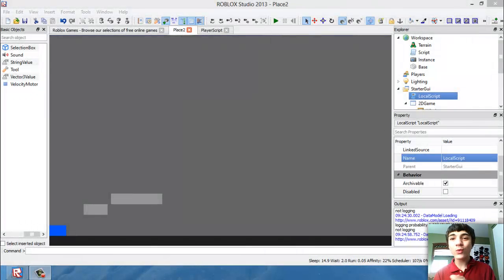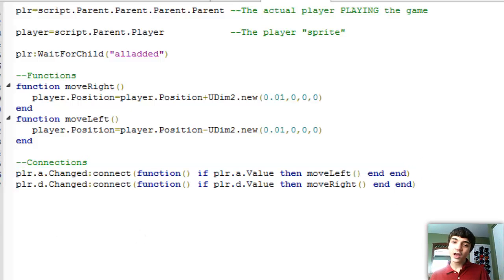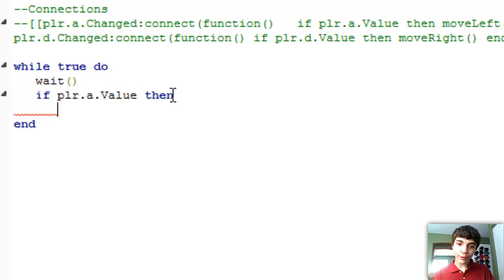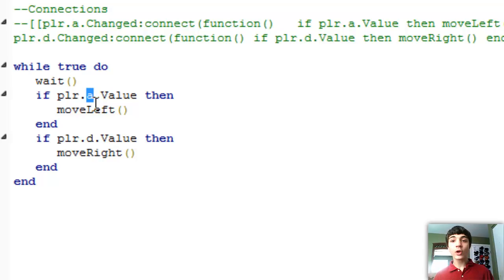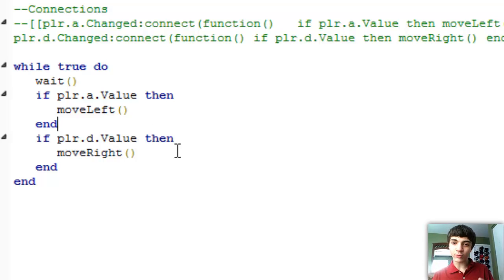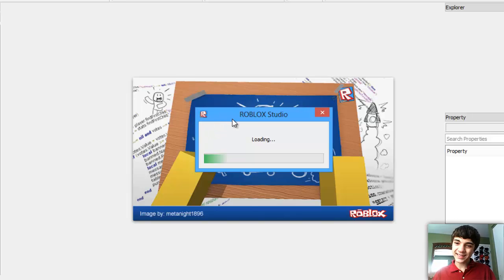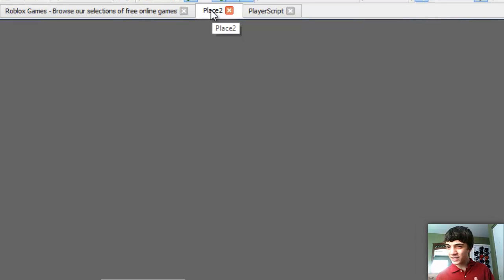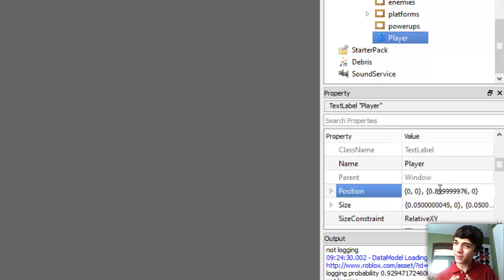ROBLOX Game Development: Episode 66: Smoothing Out Player Movement - 2D GUI Game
So we got our player moving...Now what?

Outro music music by Approaching Nirvana